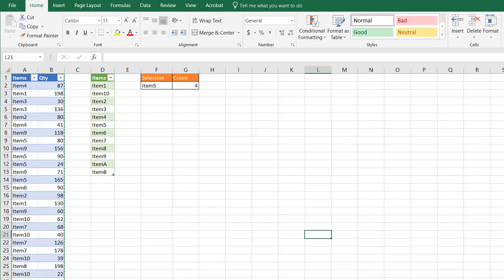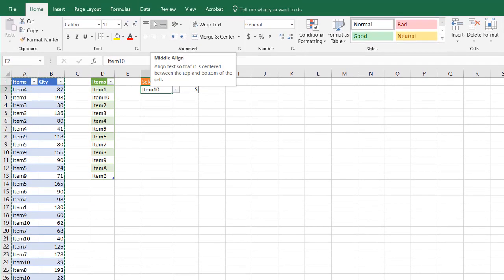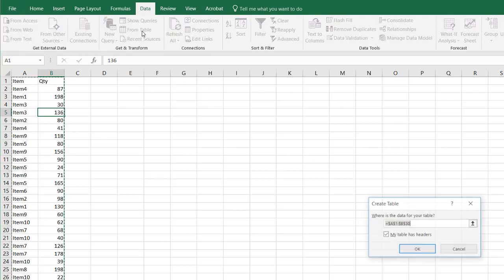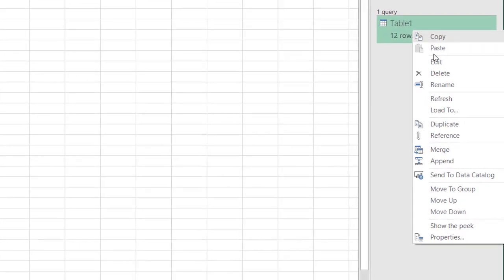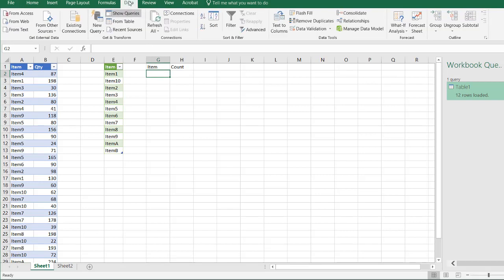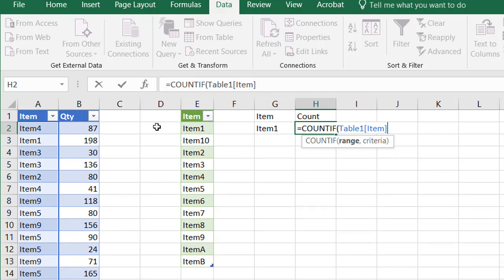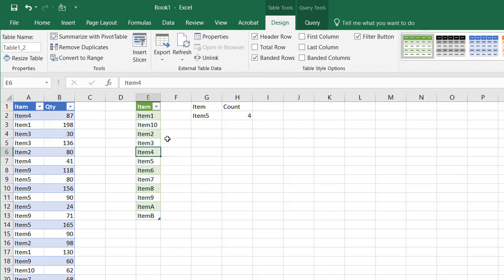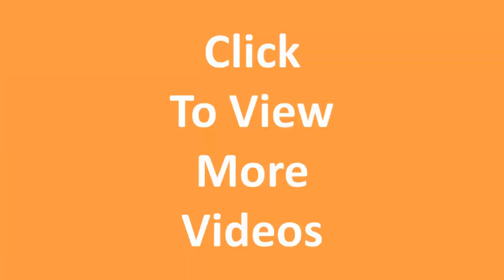Get Unique List from a Table to Populate a Dropdown List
If you ever wanted to get a unique list of values from a table to put into a nice drop down menu, you might have thought it would take a couple of complex formulas or some custom VBA to do this.  Actually with Power Query, it become a simple series of steps and doesn't take too long to do.  See the video to learn how it's done!